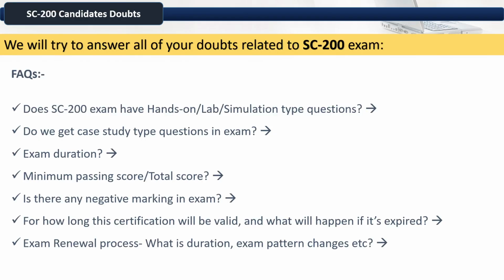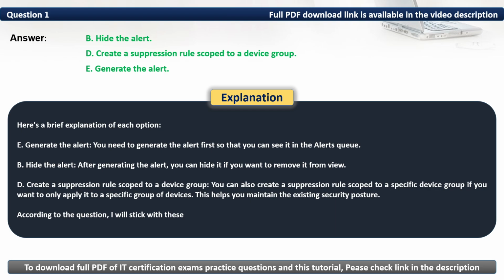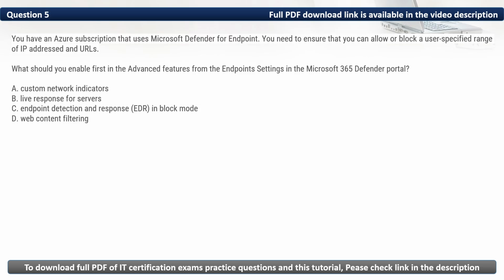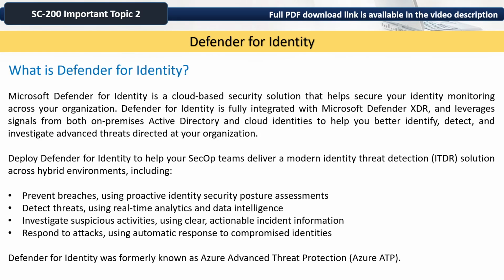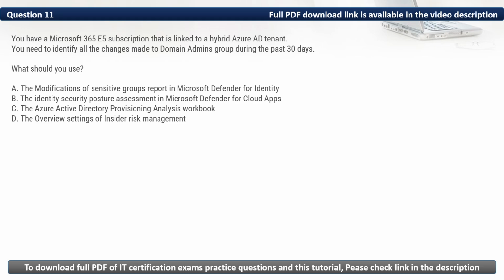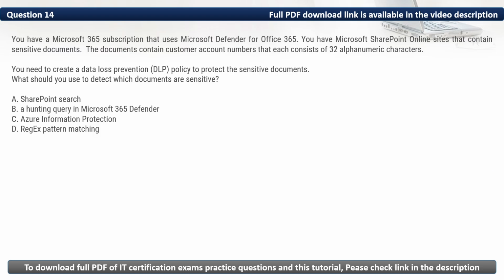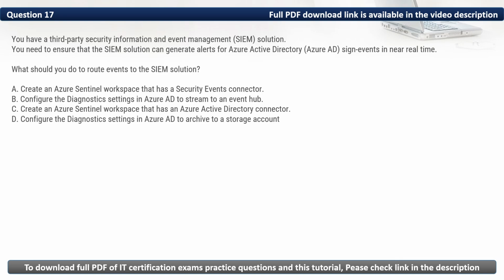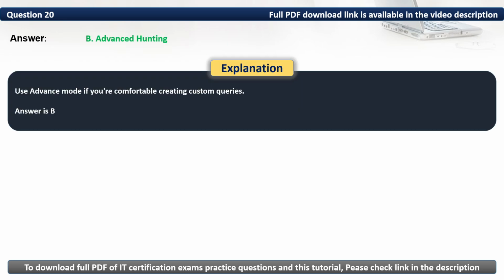SC-200 | 🔥IMPORTANT TOPICS🔥 | Microsoft Security Operations Analyst | Latest | Exam Help! | Free PDF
SC-200 Exam Preparation Series
🔥Our motive is to help you succeed in SC-200 exam in one-shot🔥